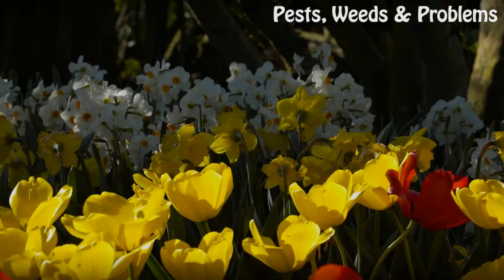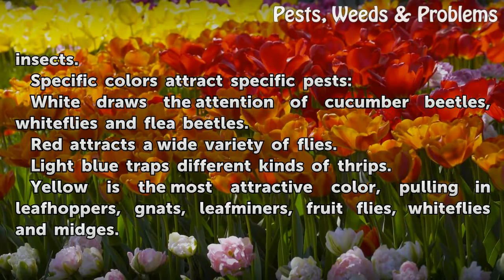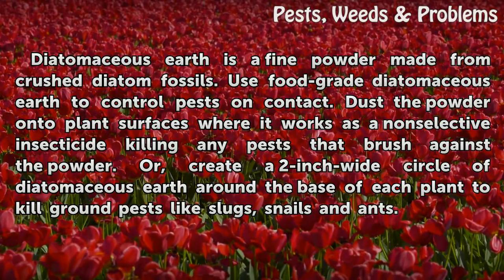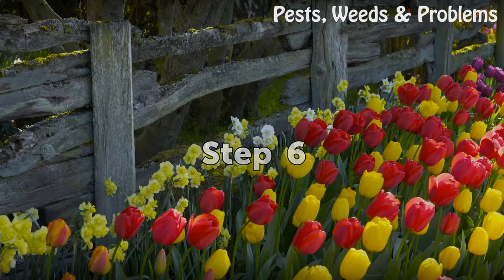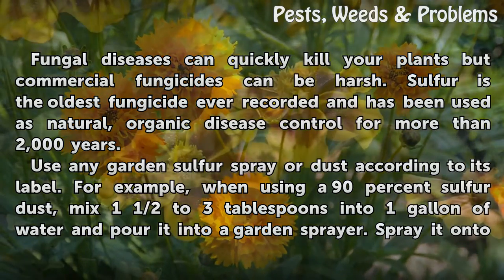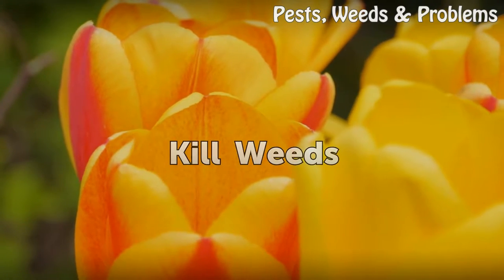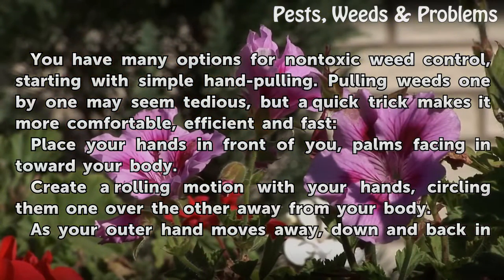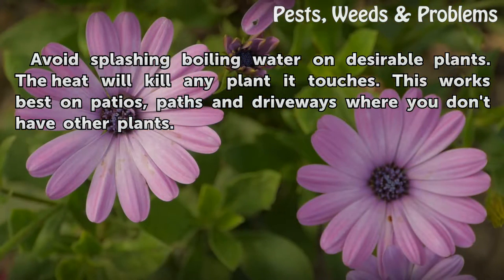How to Kill Garden Pests Without Poison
You don't need to resort to toxic pesticides or insecticides to keep your garden pest-, disease- and weed-free. Try natural, organic remedies instead.

Table of contents How to Kill Garden Pests Without Poison
Hang Sticky Traps 00:48
Dust Diatomaceous Earth 01:48
Warning  02:31
Mix a Soapy Insecticide 02:45
Things You'll Need 03:09
Step 1 03:24
Step 2 03:39
Step 3 03:49
Step 4 03:58
Step 5 04:06
Step 6 04:20
Spray Sulfur Minerals 04:31
Kill Weeds 05:18
Warning  06:17
Harness the Sun 06:35
Things You'll Need 06:52
Step 1 07:09
Step 2 07:19
Step 3 07:29
Step 4 07:40
Step 5 07:50
Step 6 08:07